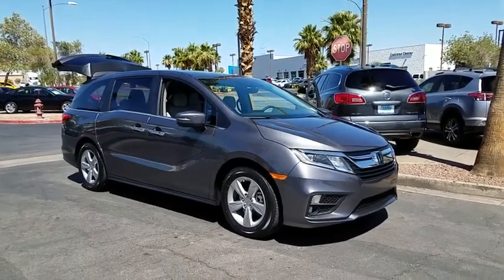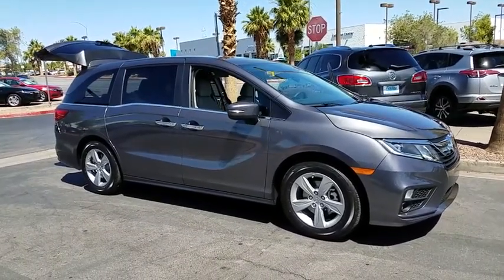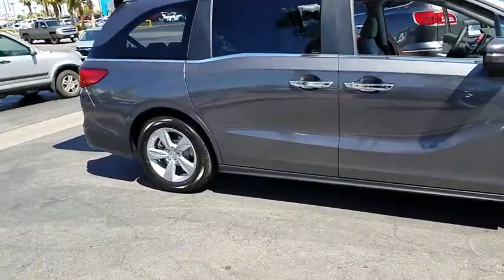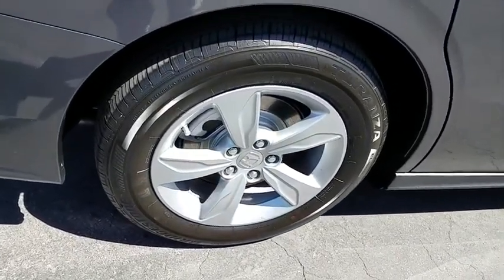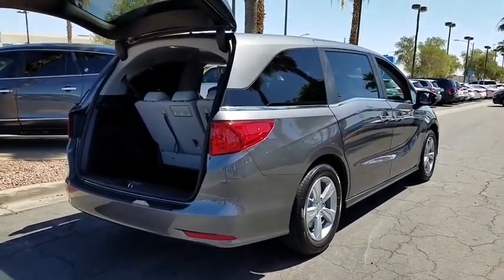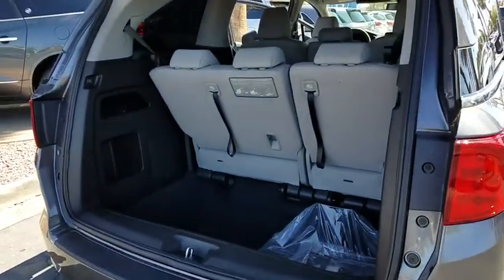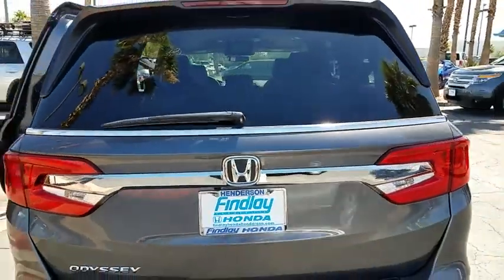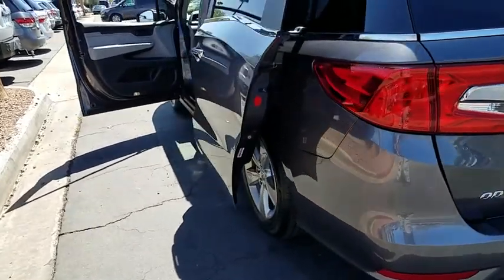2019 HONDA ODYSSEY Henderson, Las Vegas, Laughlin, St George, Flagstaff, AZ H190037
Modern Steel Metallic [LISTING TYPE] 2019 HONDA ODYSSEY available in Henderson, Arizona at Findlay Honda Henderson. Servicing the Las Vegas, Laughlin, St George, Flagstaff, AZ area.

Moonroof, Third Row Seat, Entertainment System, Heated Leather Seats, Nav System, Aluminum Wheels. Modern Steel Metallic exterior and Gray interior, EX-L trim. Warranty 5 yrs/60k Miles - Drivetrain Warranty; CLICK NOW!br /br /KEY FEATURES INCLUDEbr /Leather Seats, Third Row Seat, Navigation, DVD, Sunroof. Rear Spoiler, MP3 Player, Power Third Passenger Door, Rear Seat Audio Controls, Privacy Glass. Honda EX-L with Modern Steel Metallic exterior and Gray interior features a V6 Cylinder Engine with 280 HP at 6000 RPM*. br /br /Horsepower calculations based on trim engine configuration. Please confirm the accuracy of the included equipment by calling us prior to purchase. br /